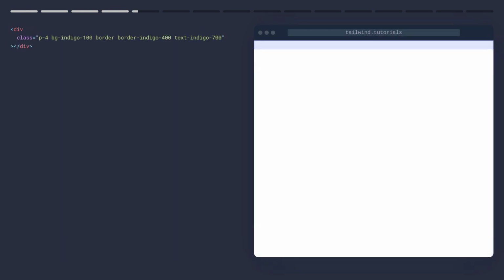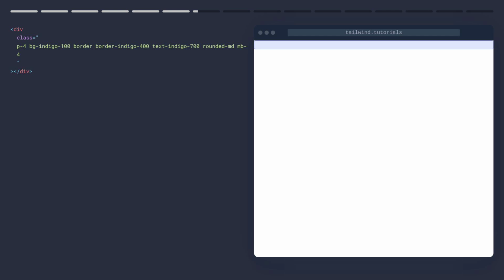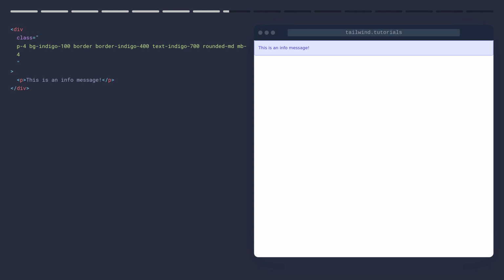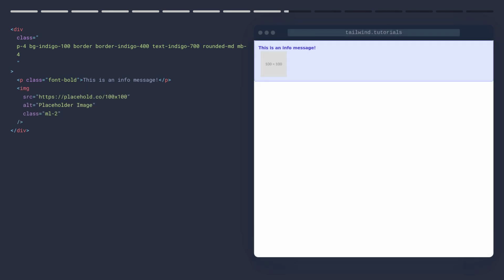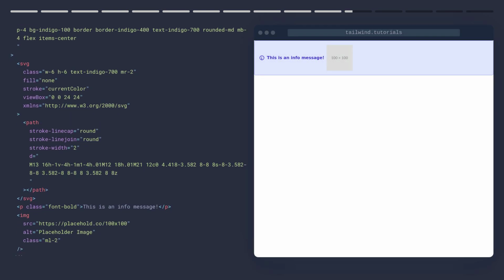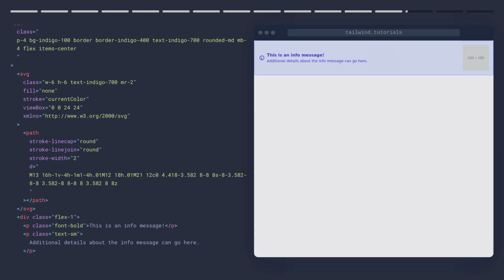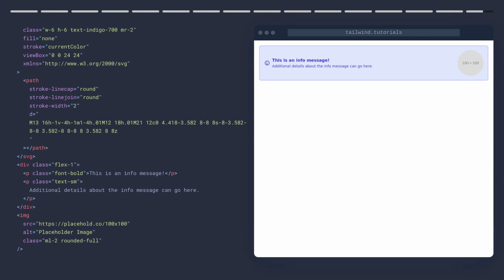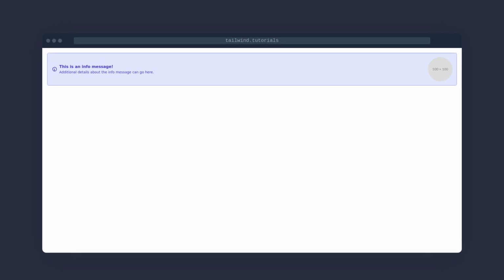✨ Build Stunning Info Messages with Tailwind CSS! 🛠️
In this tutorial, we will create beautiful info messages using Tailwind CSS. You'll learn to utilize various Tailwind classes to style our UI component. We will focus on essential classes like bg-indigo-100 for the background, border border-indigo-400 for the border, text-indigo-700 for the text color, and rounded-md for rounded corners. Join us as we build a component that effectively conveys important information with clarity and style!